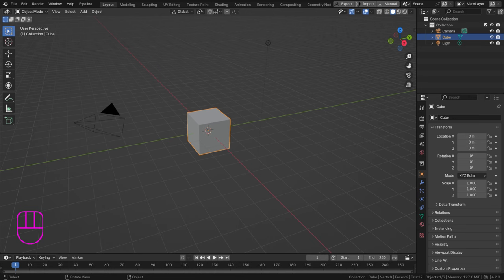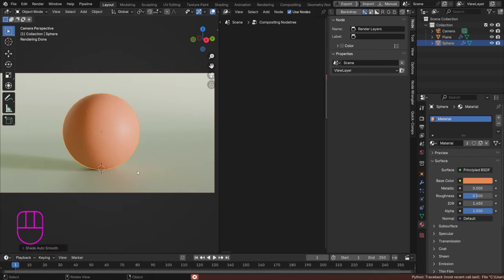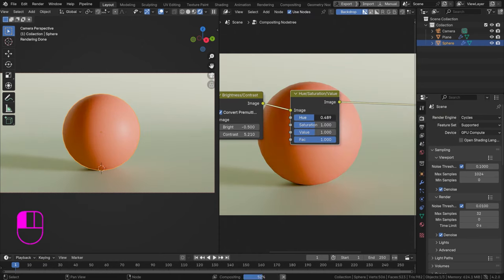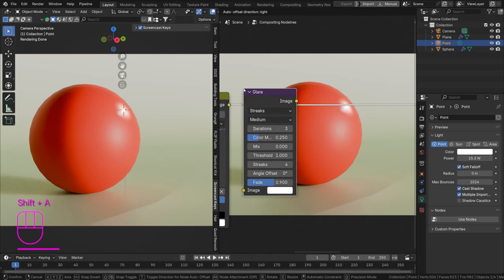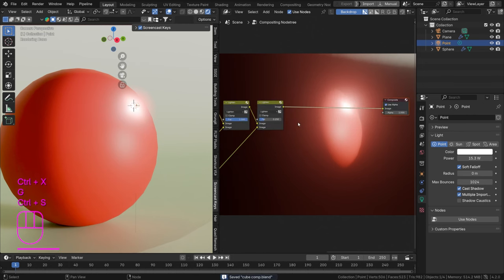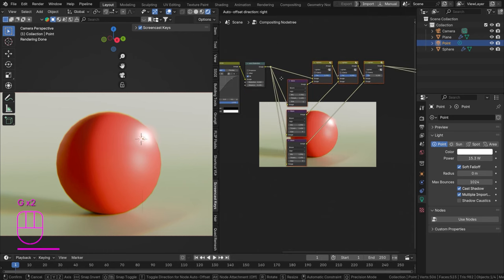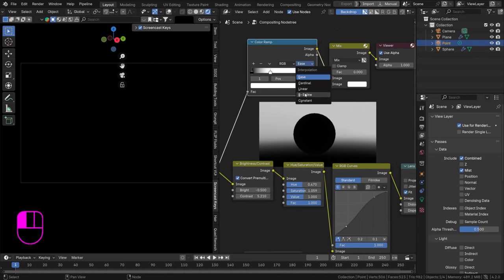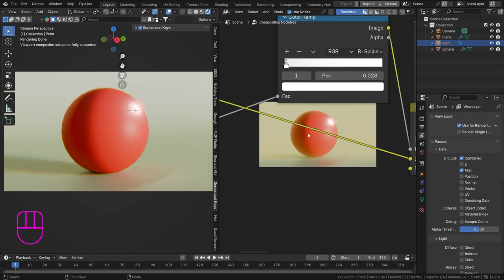Blender Tutorial - Compositing Basics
In this tutorial, we’ll go over some basic key elements of the Blender compositor. This includes color corrections, glare or bloom, mist, and mixing.

Have questions or want to share your creations? Our vibrant community on Discord is the perfect place to connect, learn, and grow together. We can't wait to see what you create!